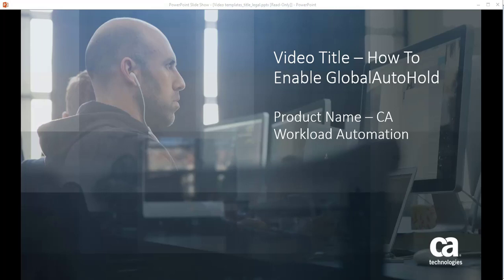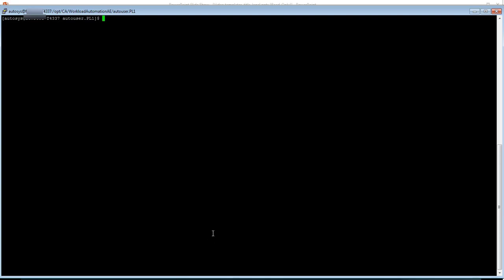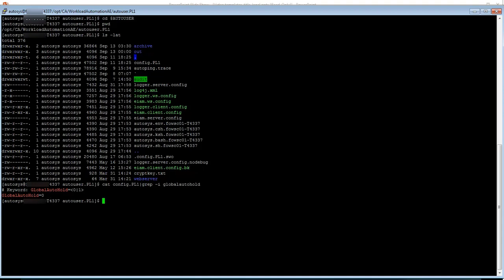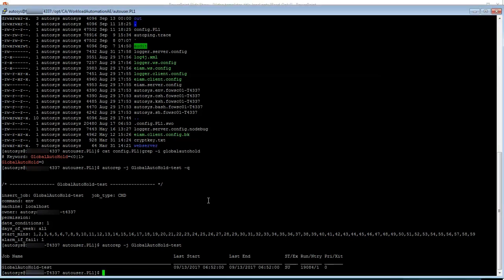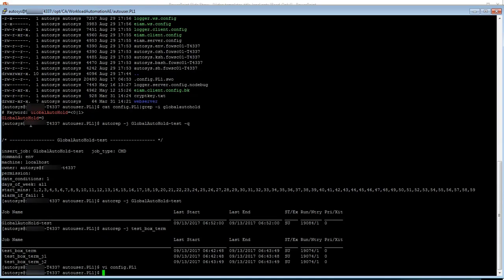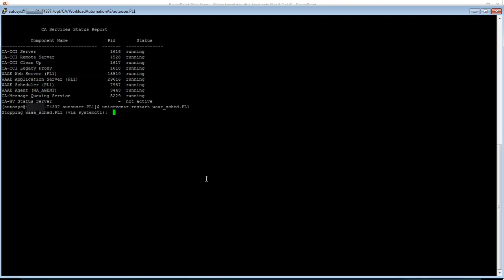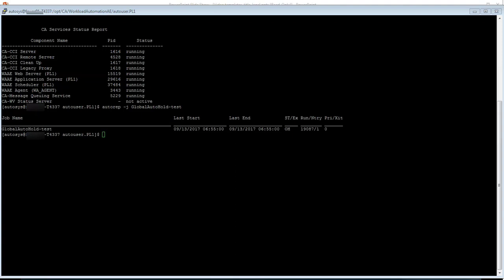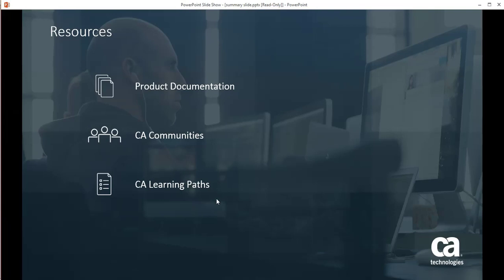CA Workload Automation AE: Enabling GlobalAutoHold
In this video we will demonstrate how to enable the GloablAutoHold option in CA Workload Automation AE (Autosys)